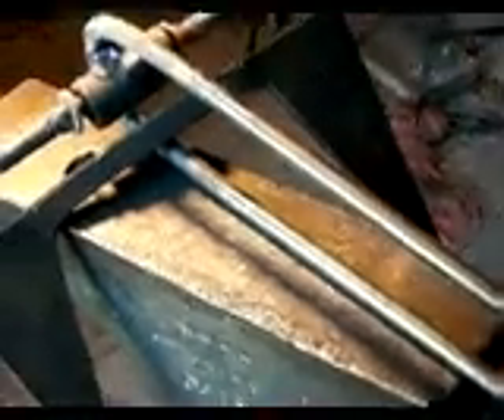Anchor._0001.wmv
Making a Anchor, I forge Welded the ring, and shaped the rod with the forge. and used Arc welder for the rest.